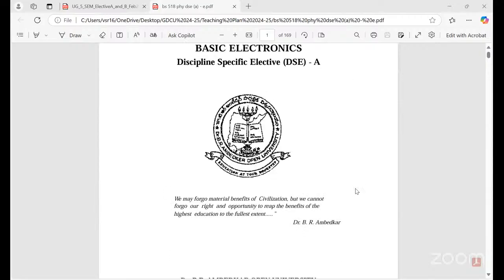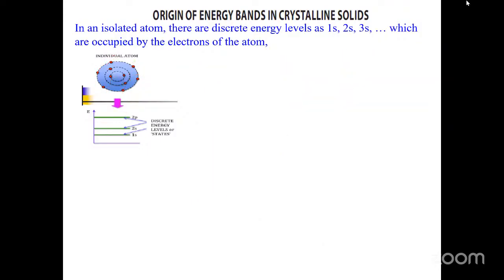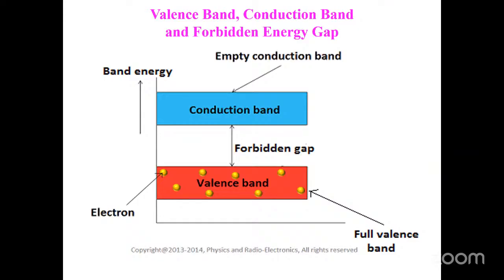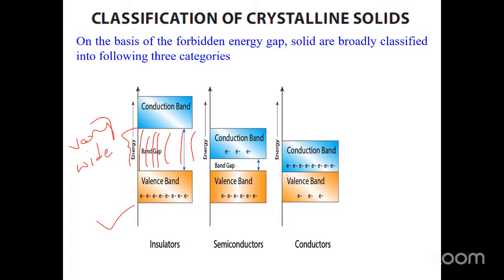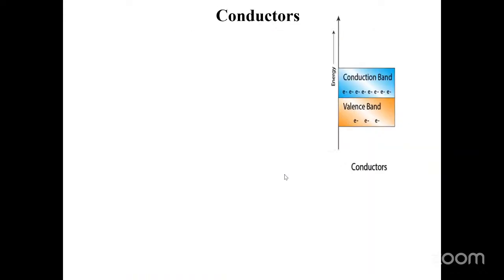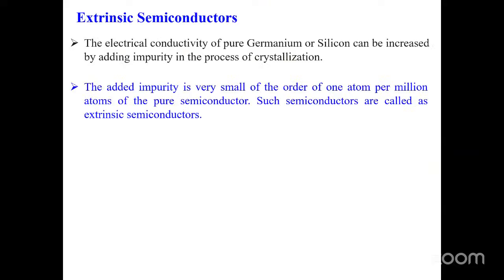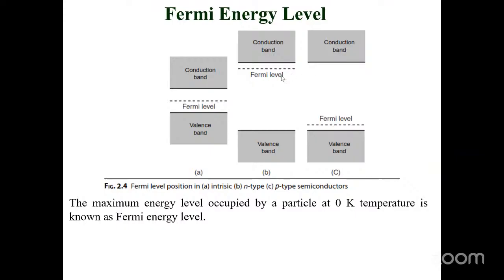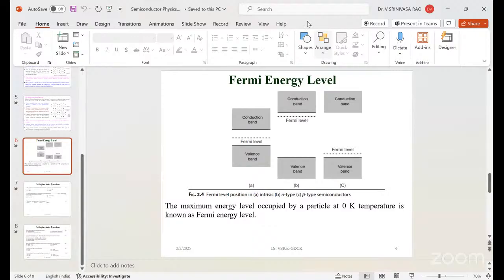UG 5th Semester Physics English Medium-Core